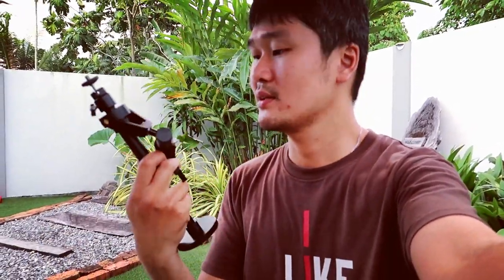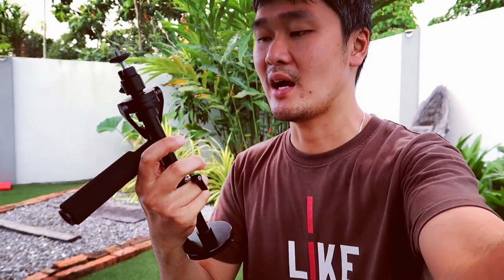Mini Glidecam | Canon g7x mark ii | review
Mini Glidecam | Canon g7x mark ii | review. I bought this glide cam from taobao online shopping China. It is really cool, small and easy to bring around.

Taobao Link:
【s30 手机稳定器云台 gopro手持稳定器山狗小蚁运动相机防抖拍摄】，复制这条信息￥Kia10dysNFa￥后打开👉手机淘宝👈

My Filming Equipment:
1. Canon g7x mark 2:

2. Tristar tripod